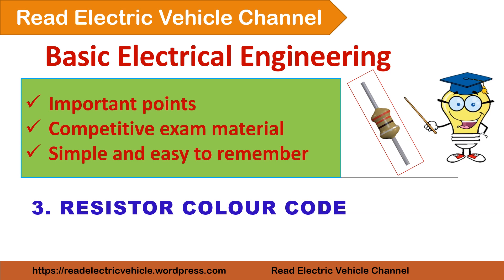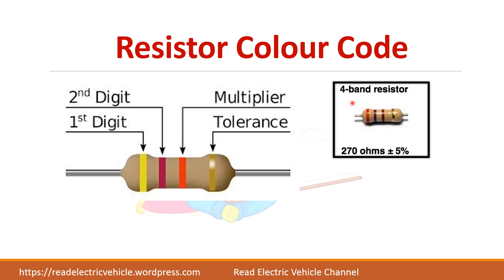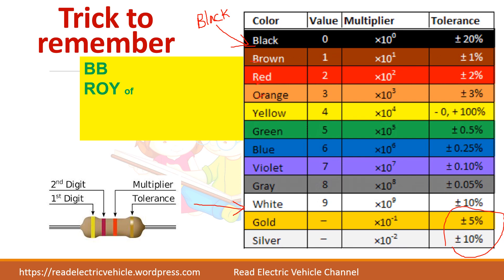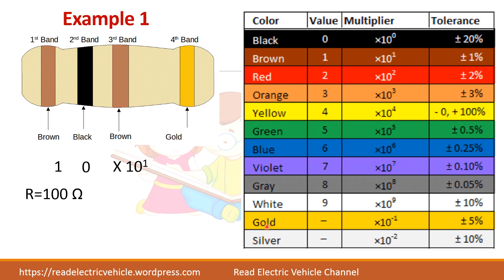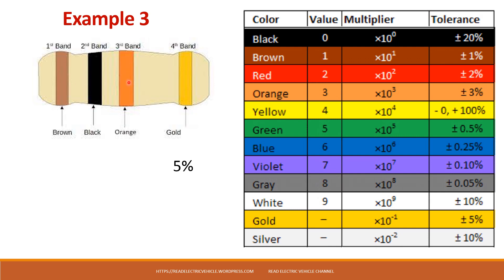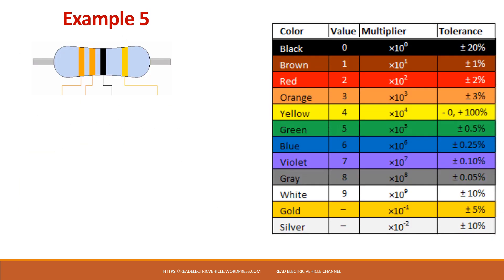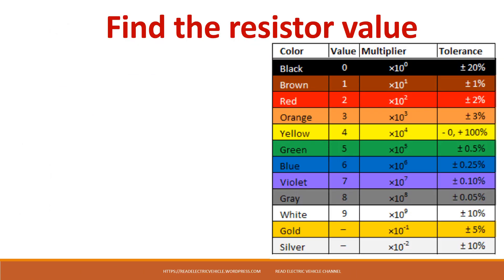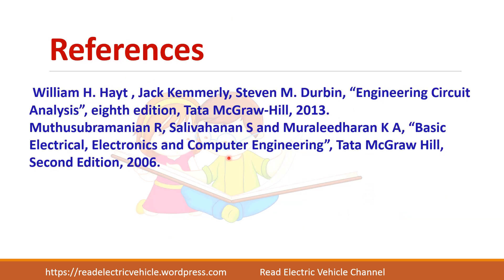3. Resistance colour coding/easy tricks to remember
The video is all about the resistor coding and how to easily identify the numerical value of resistor.